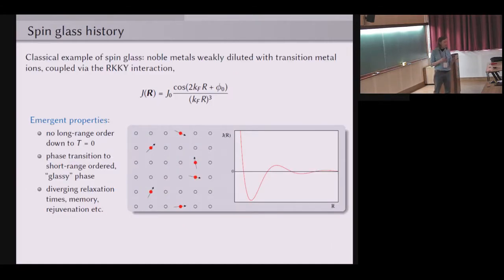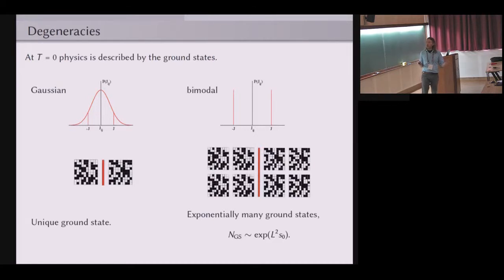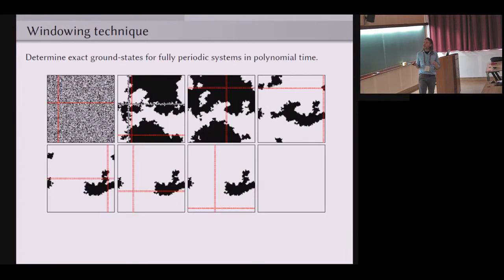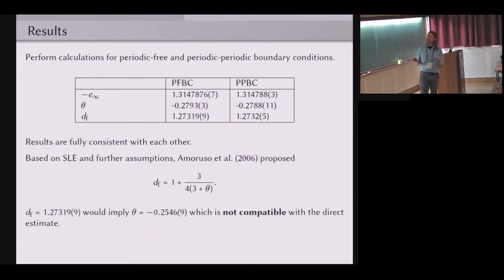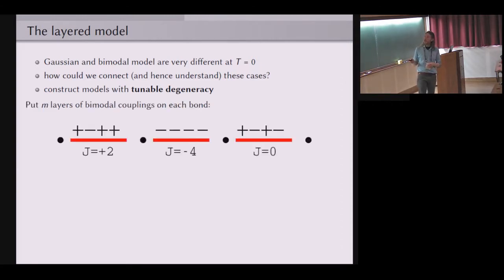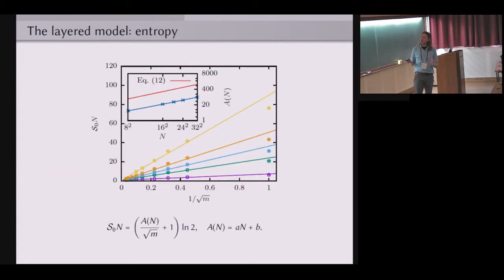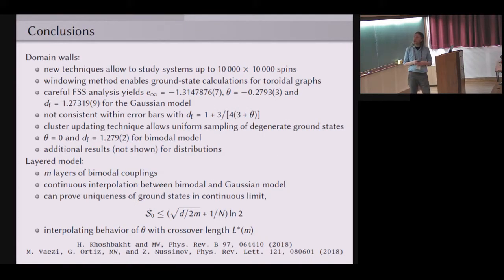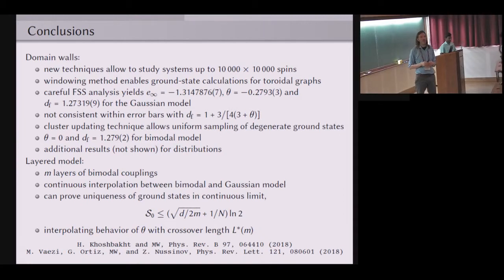Domain walls and layers in Ising spin glasses by Martin Weigel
DISCUSSION MEETING

INDIAN STATISTICAL PHYSICS COMMUNITY MEETING

ORGANIZERS

Ranjini Bandyopadhyay, Abhishek Dhar, Kavita Jain, Rahul Pandit, Sanjib Sabhapandit, Samriddhi Sankar Ray and Prerna Sharma

Soft matter
Simple and complex fluids, active matte r, molecular and ionic fluids,wetting, self-assembly, polymers, gels, liquid crystals, microemulsions, foams, membranes, colloids, granular materials, etc.